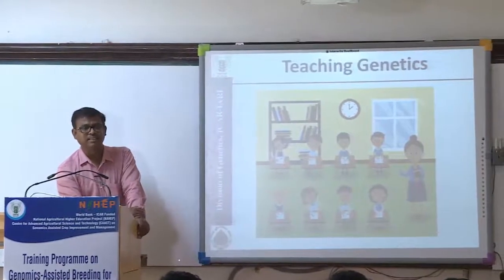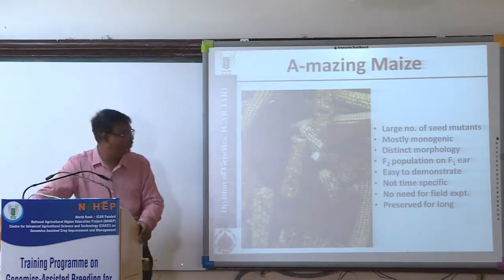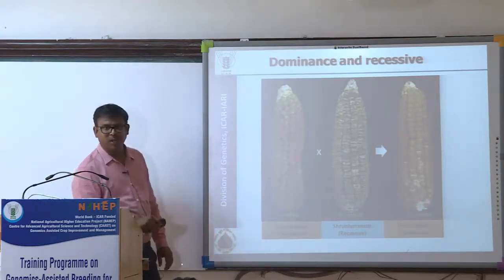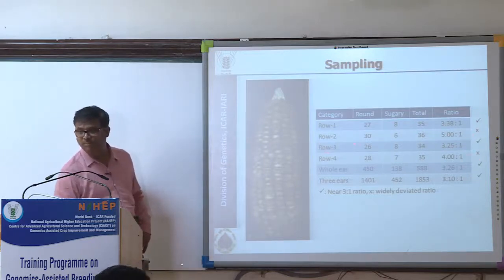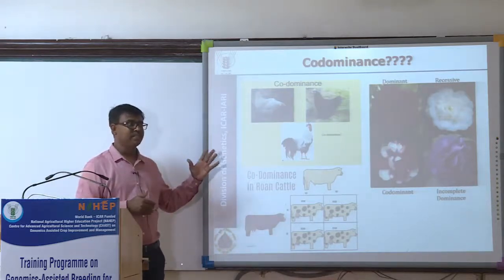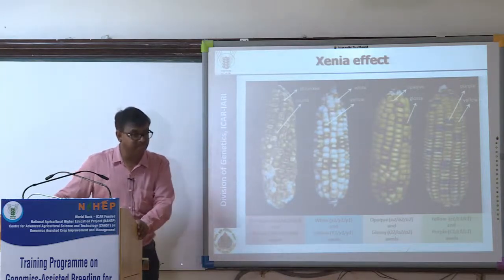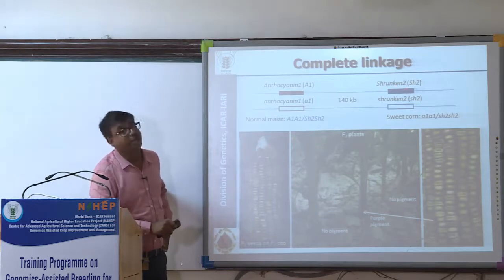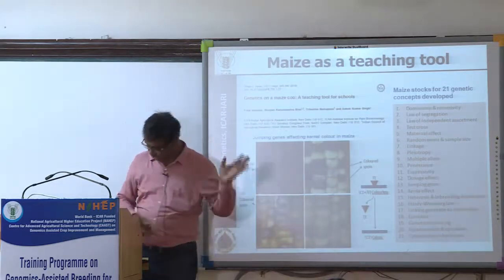Maize tool kit for genetic studies by Dr F Hossain_oct5,19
World Bank – ICAR Funded
National Agricultural Higher Education Project (NAHEP) Centre for Advanced Agricultural Science and Technology (CAAST) Training on “Genomics Assisted Breeding for Crop Improvement”